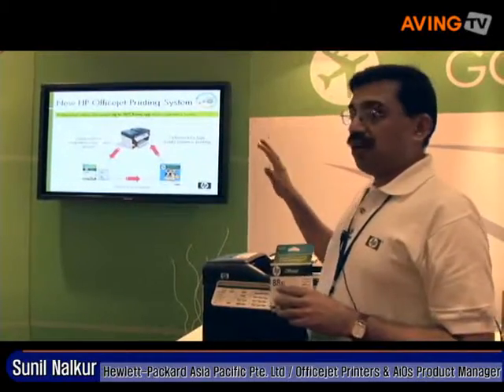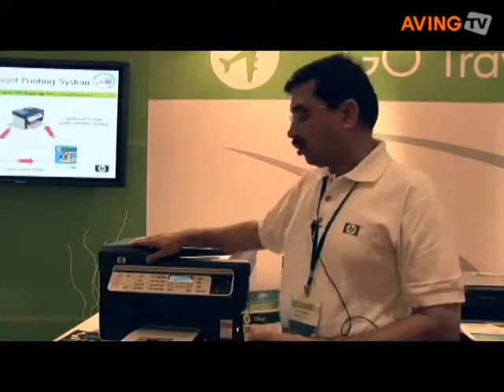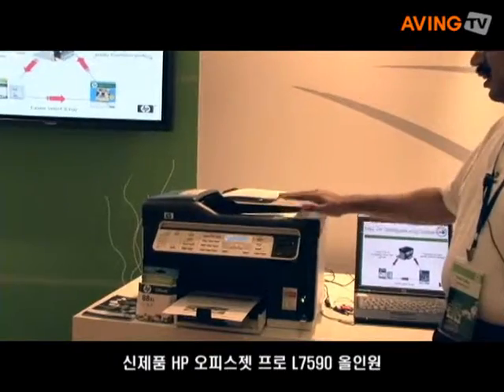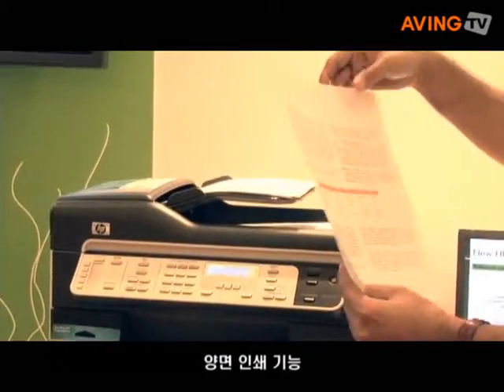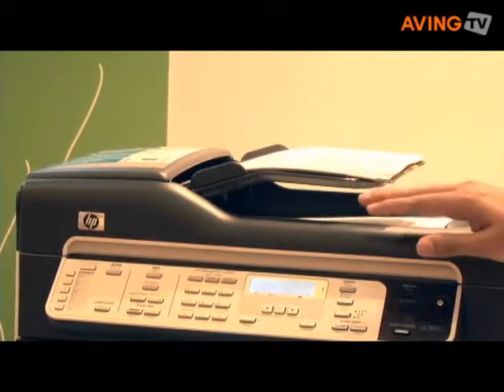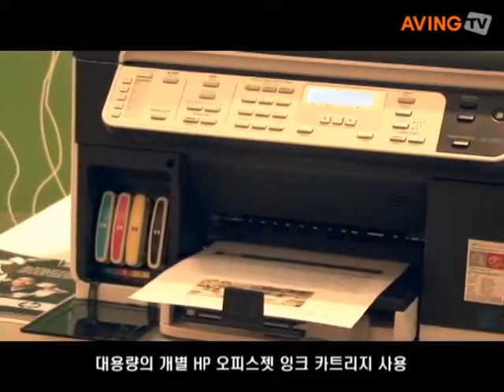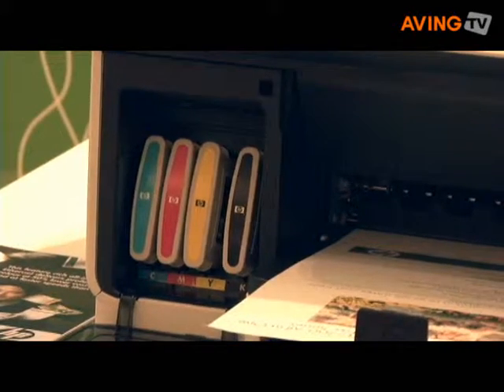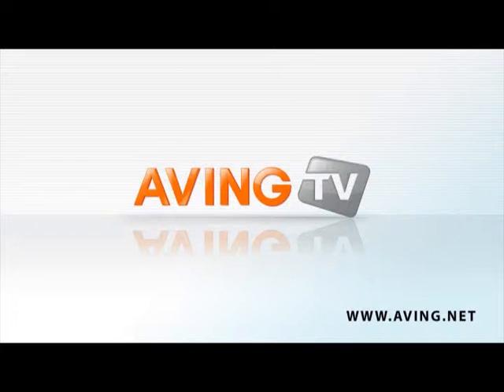20080423(수)_L7590_2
20080423(수)_L7590_2